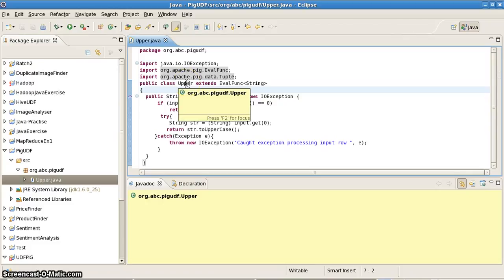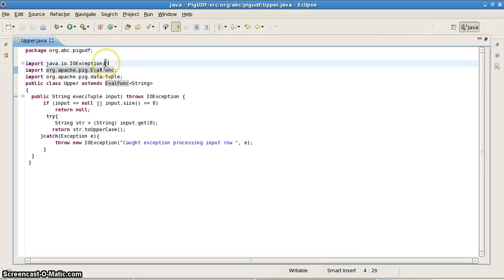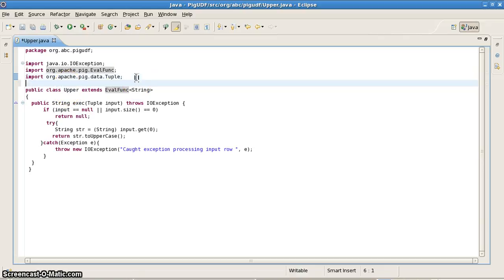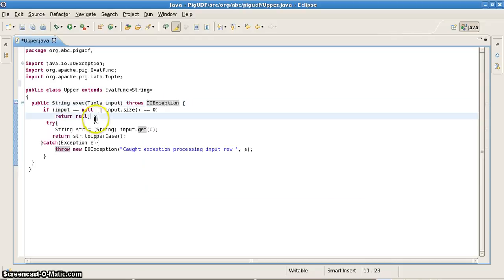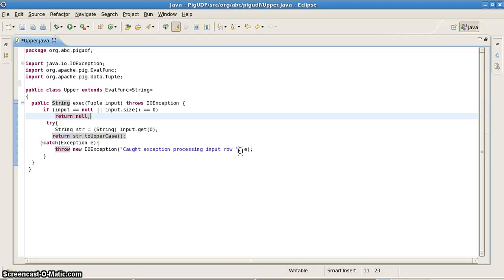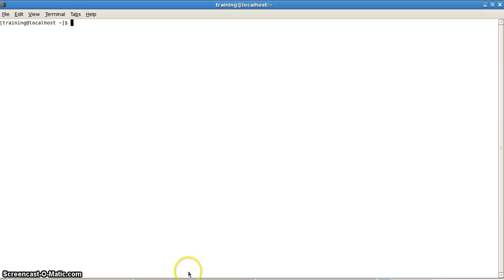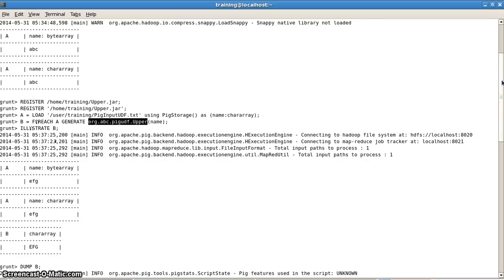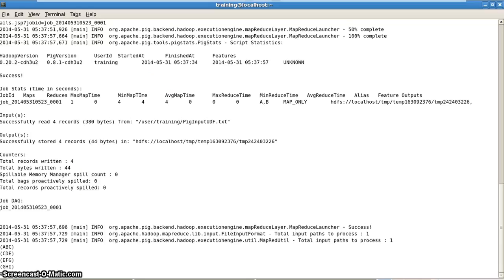User Defined Functions in PIG Using JAVA